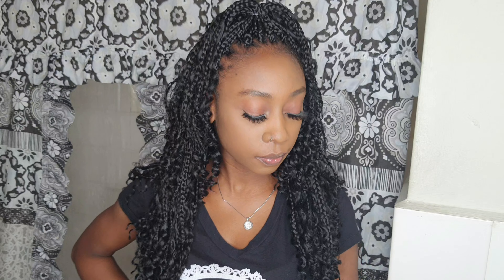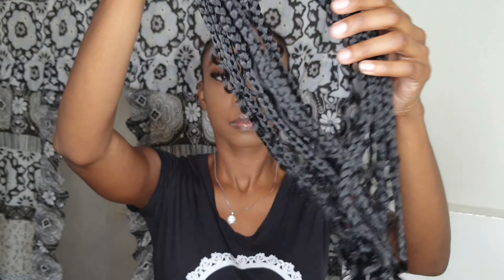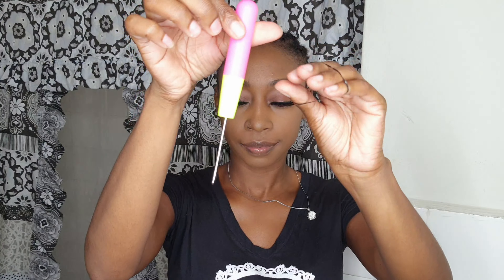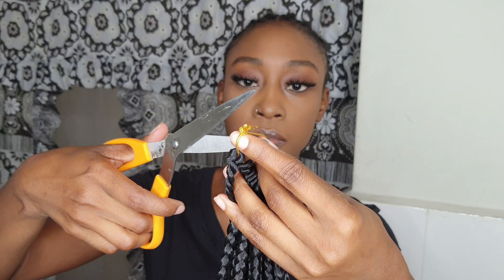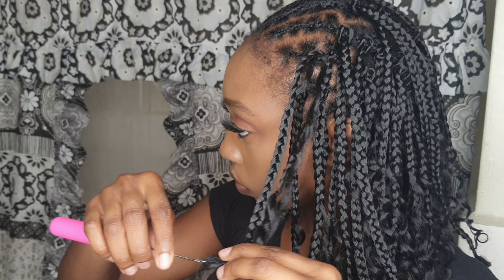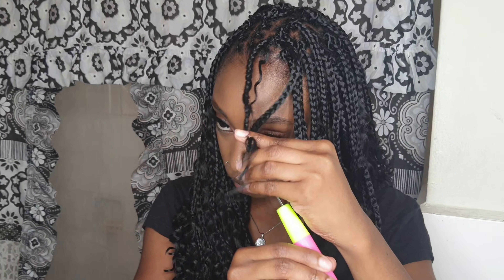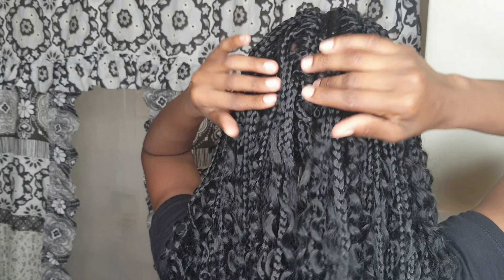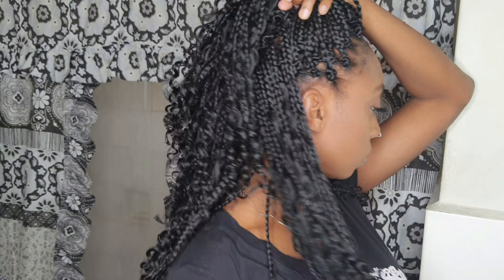🔥BOMB CROCHET BOHO BOX BRAIDS ft COOKOO I Illusion Braid Pattern I Honesty Thompson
Check out this 🔥🔥bomb CROCHET BOHO BOX BRAIDS protective style. Hope you guys like it!

FOLLOW MY BUSINESS PAGE Instagram: @tresvibeboutique & @sultryscentsco